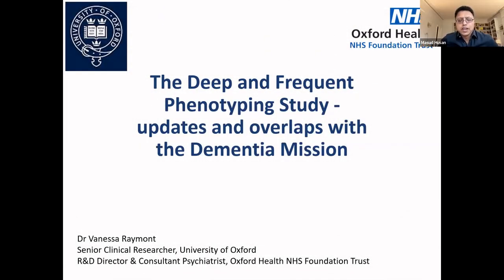The Deep and Frequent Phenotyping Study - updates and overlaps with the Dementia Mission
Dr Vanessa Raymont Introduced by Professor Masud Husain

Part of the Dementia Research Oxford seminar series
Our vision is to transform research and healthcare in dementia. Dementia Research Oxford, led by Professors Masud Husain and Cornelia van Duijn, brings together researchers and clinicians across the University, our hospitals, patients, and industry partners to translate our growing insights in the basic molecular origin disease into effective treatment and prevention. We aim to take science further from drug target to treatment, from molecular pathology to early diagnosis and prognosis and from early intervention to prevention.